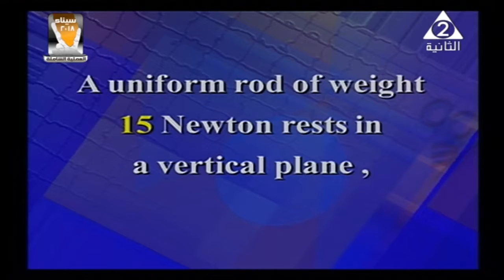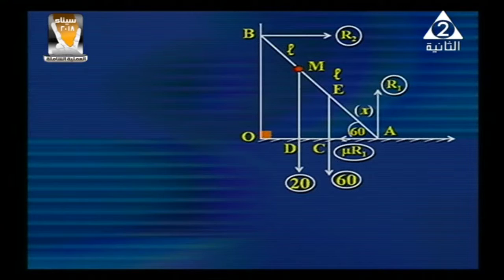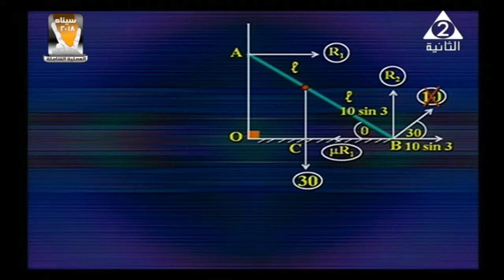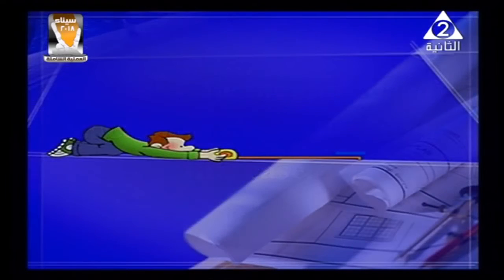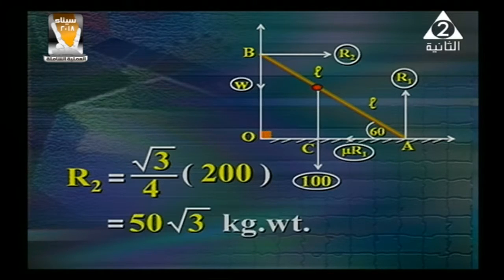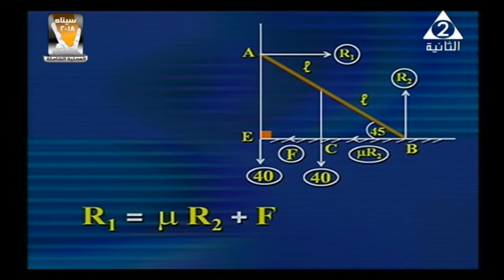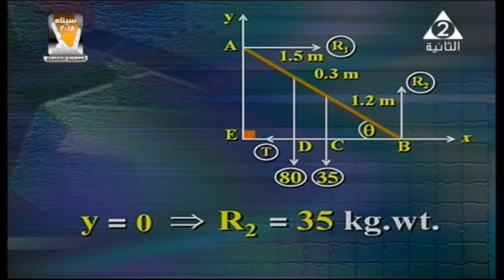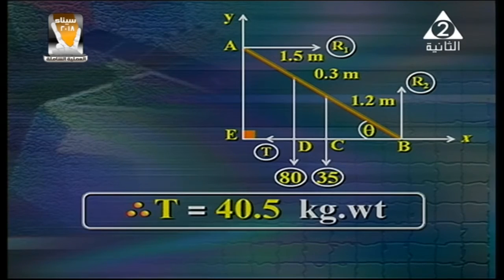18-03-2018 رياضة لغات 3 ثانوي أ محمد عبد الوهاب